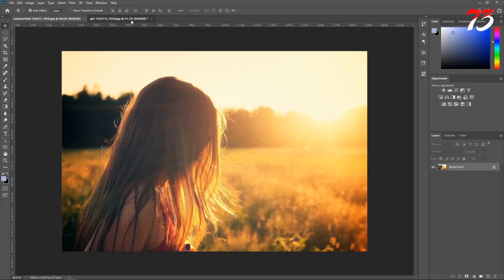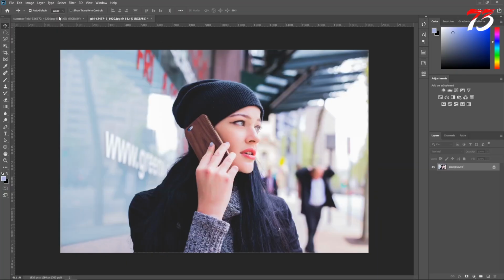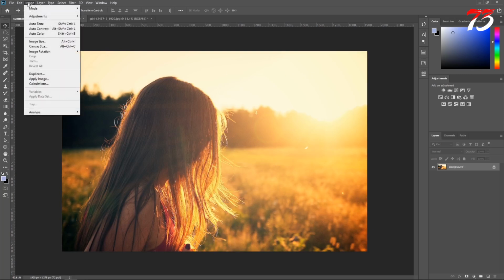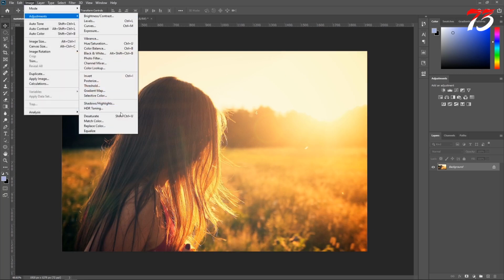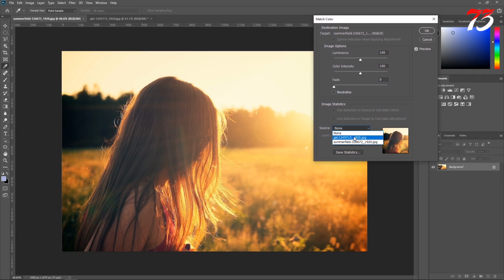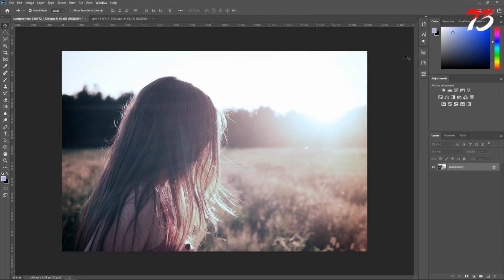How To Match Colors Between Photos in Photoshop | Photoshop Tutorials